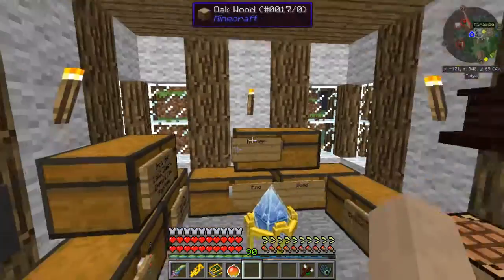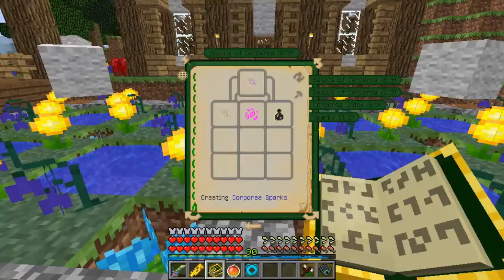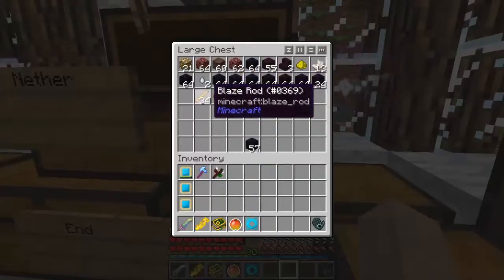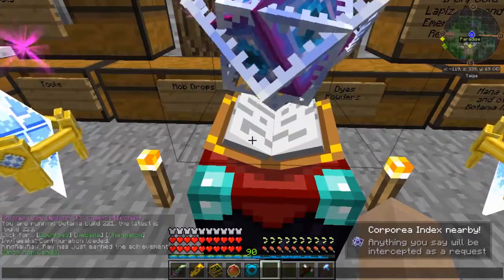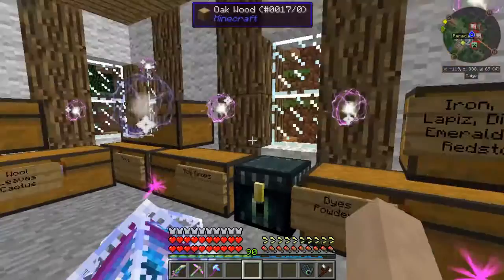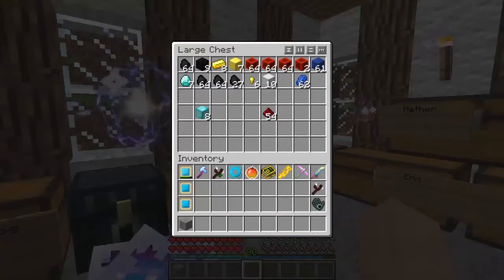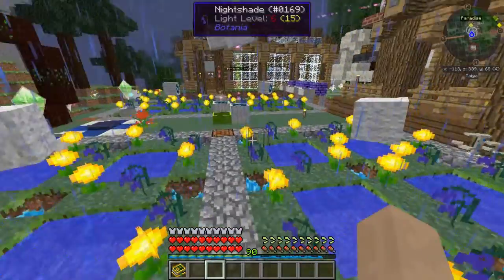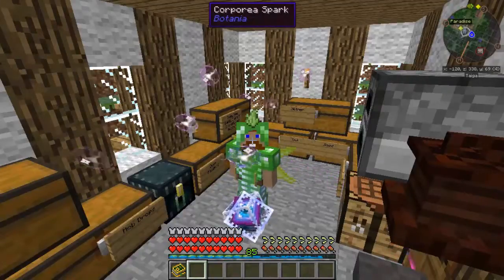Paradise S1E28 - Corporea System Activate!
Magical version of the ME System!

Interested in getting games on discount? Go to Days2Play.com

Credentials -
Song: 1993

Thumbnail by:Vazek

Other Channel(s) To Check Out -